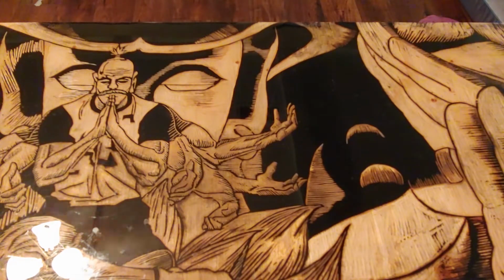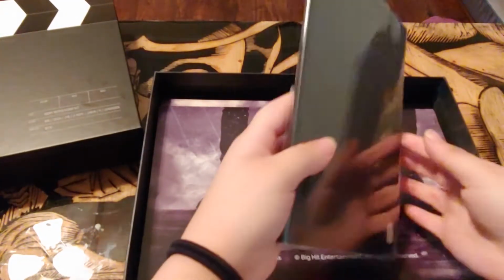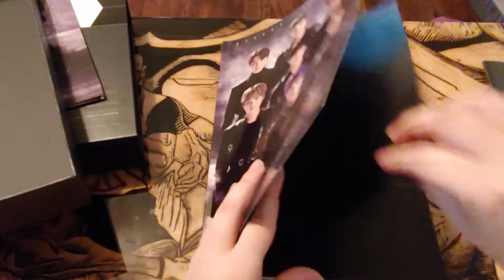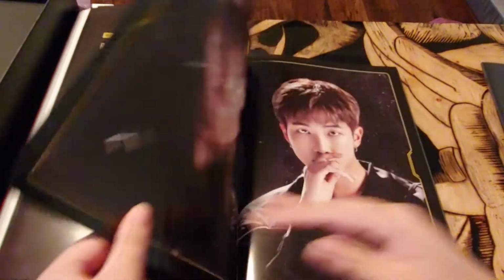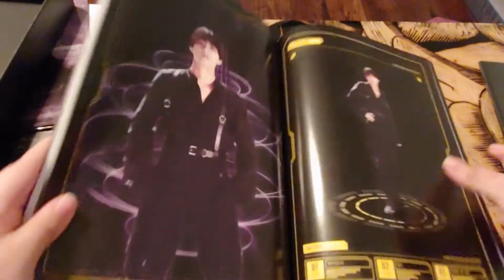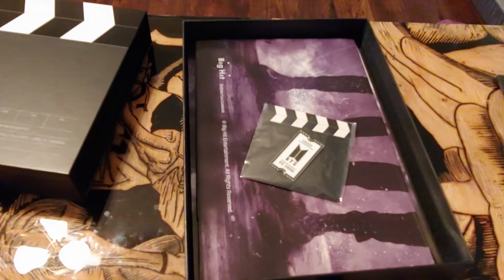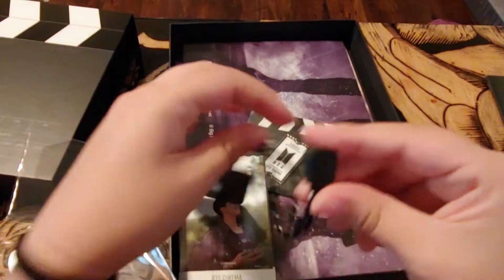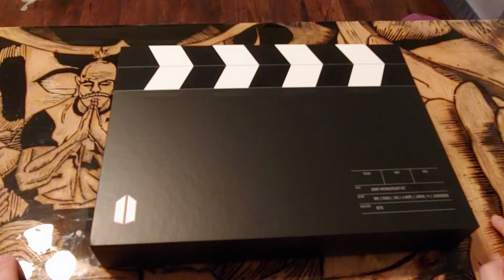BTS Army Membership Kit!!!!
Hello Guys!!
In this video I will be unboxing the BTS Army Membership Kit!!
I have been wanting to get one of these kits for years (around 5 or 6 yrs.) and I finally got it. I originally got it so I could get a chance at getting a BTS concert ticket early!! I am so happy that I bought the Kit!!